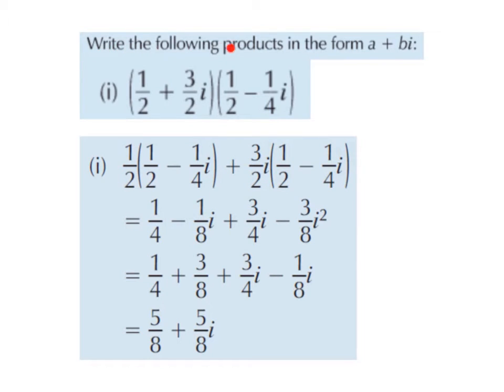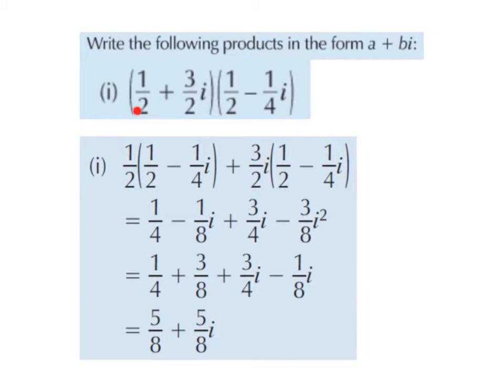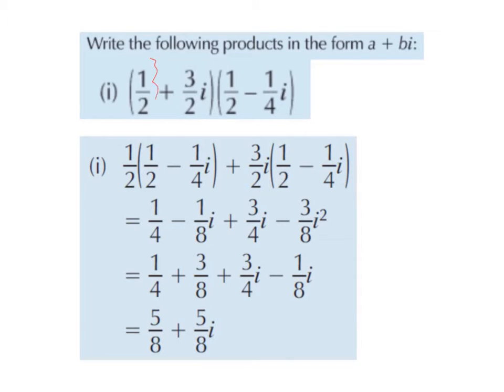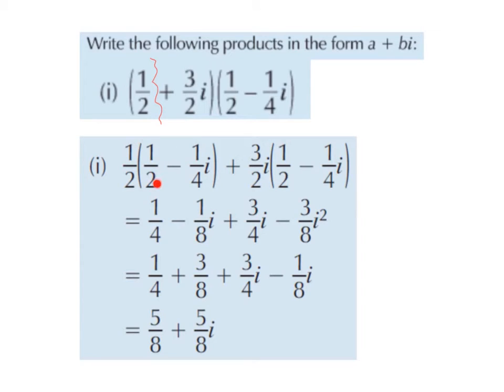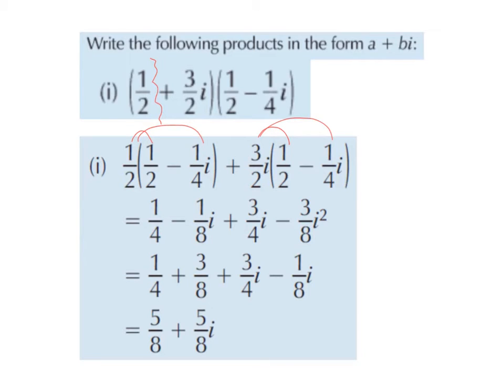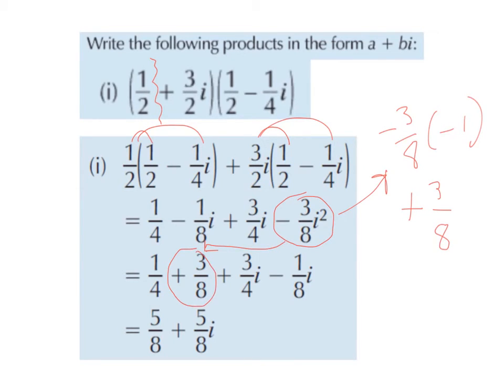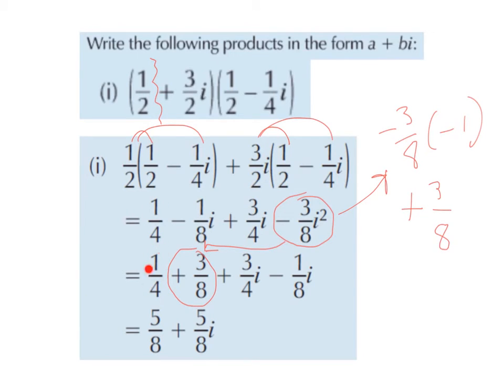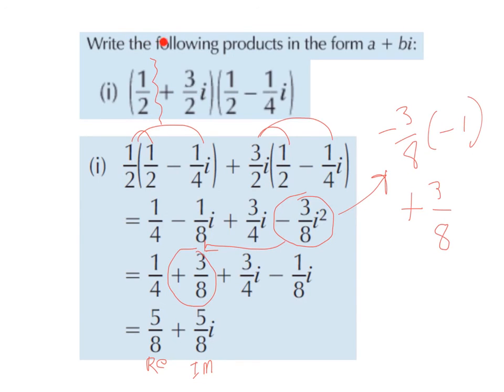LC OL multiplying complex numbers